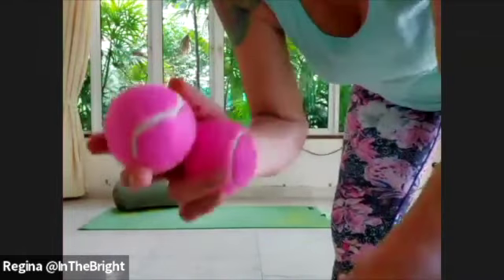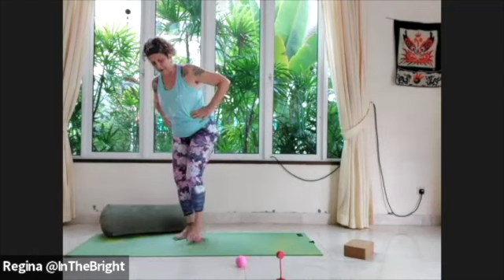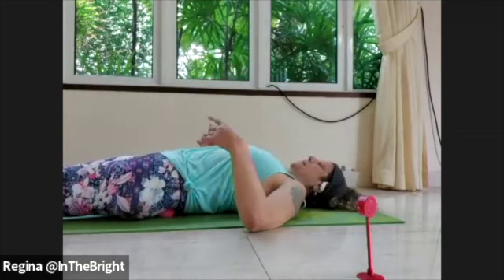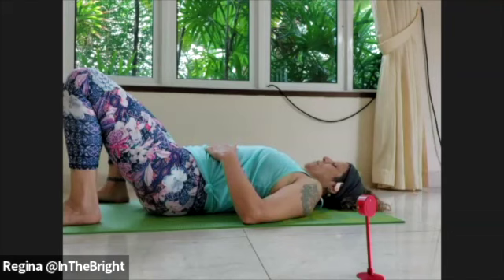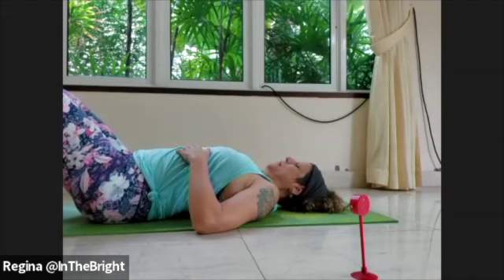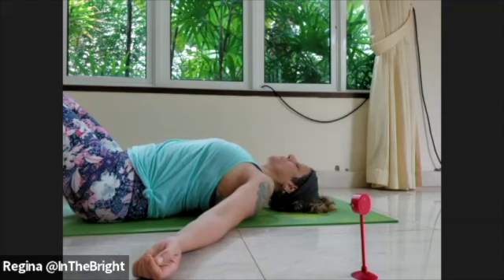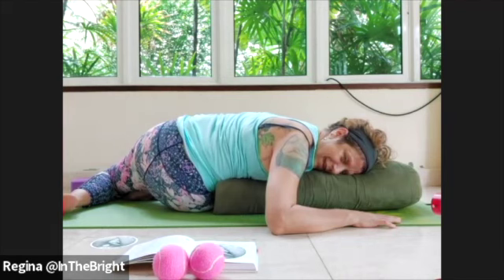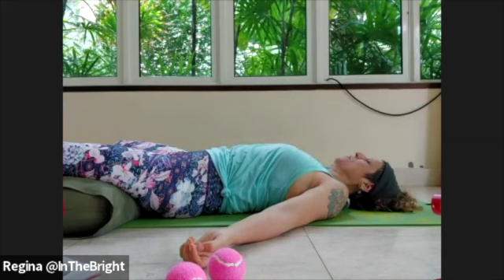Myofascial Release for Back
One hour of luscious restorative yoga for the back and legs.
Grab your yoga props and two tennis balls or a rolled up towel for deep release of act-points along the spine in this slow and steady self care.
Recorded on Zoom.